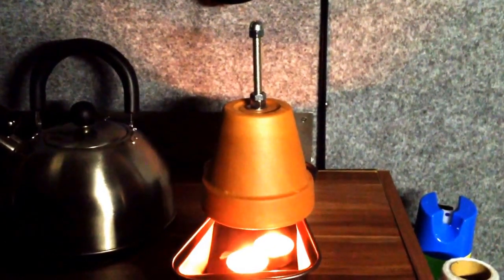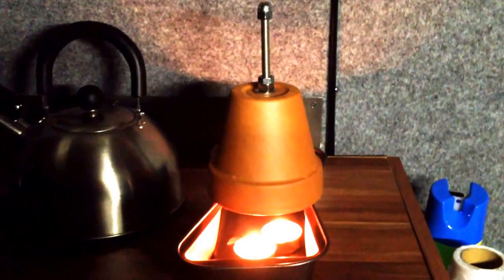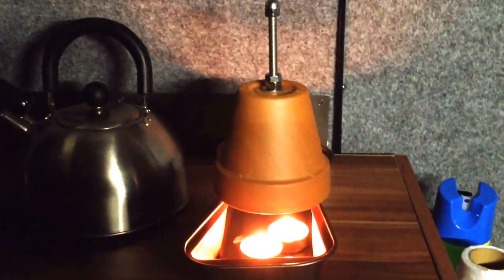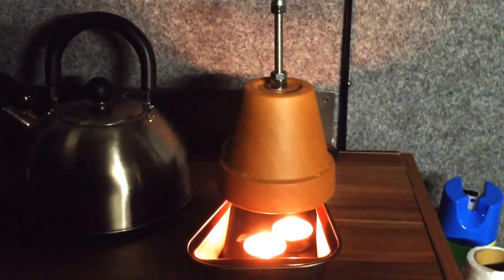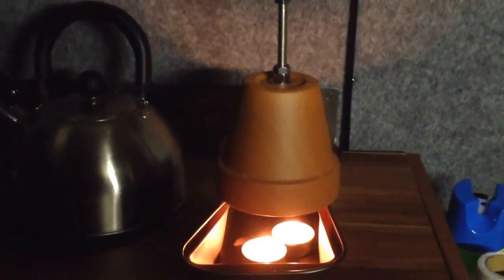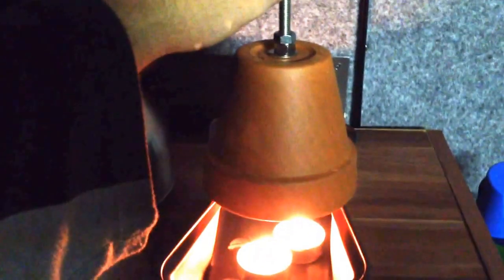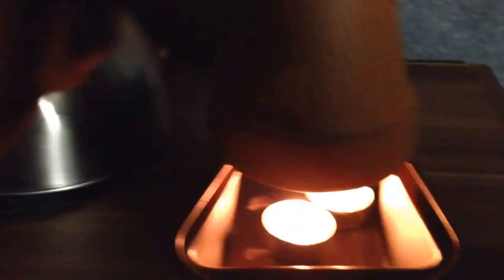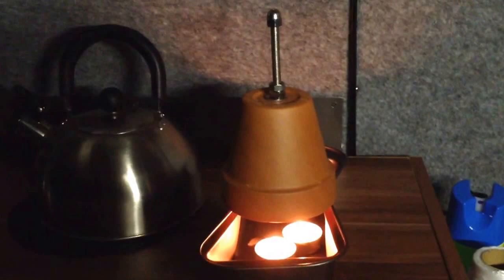007 Vanlife VLOG - Follow up on terracotta pot heater - Living in a Van Part-Time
Follow up on terracotta pot heater video 006. I have obtained another pot and bolted them together, but still plan on getting a third larger pot and inverting bolt into candle as suggested in previous video.

Elasticated storage nets
Whale water pump
Van lining carpet
Dometic Inverter
Ikea spice rack shelf
Seat back storage
Bialetti stovetop coffee maker
Camping kettle
Le Creuset silicone trivet
Simple human 1.5l mini bin
Stainless steel round sink
Fire extinguisher
20cm Casserole pan
Butane cannister stove
Folding mattress exercise mat
Union flag cushion
Folding brackets for bed
Cargo net
Manfrotto travel tripod
5l Diesel can
Digital thermometer
Fire blanket
Thetford porta potti 145
Car usb charger
LED light strip
Numax 12v Leisure Battery
Durite 12v Split Charge Relay

Please Note: Some items in the list may be slightly different to the products I used in this campervan as the original items may have been discontinued.